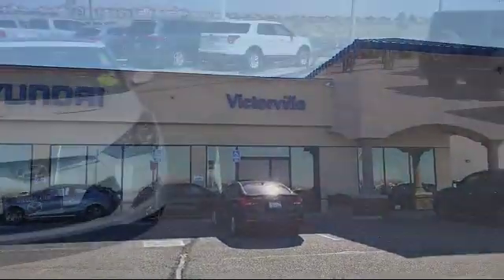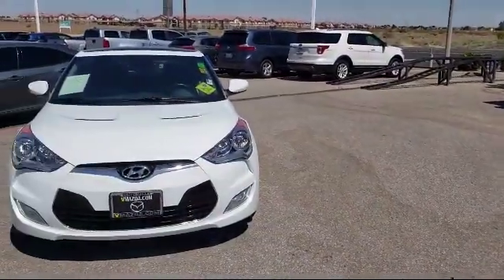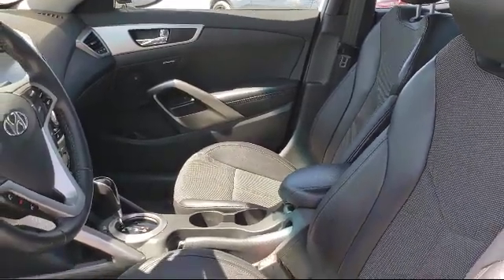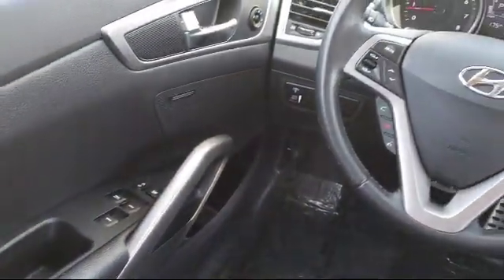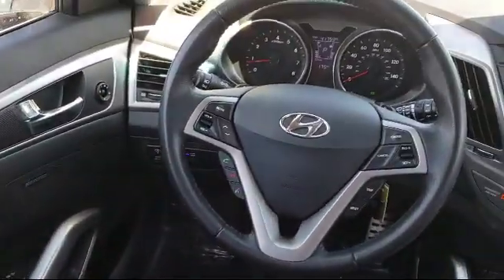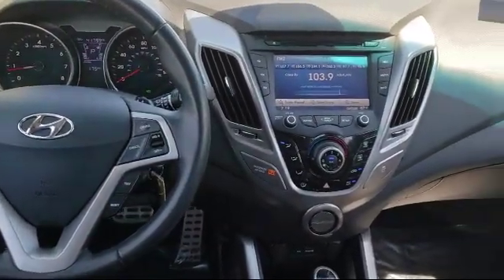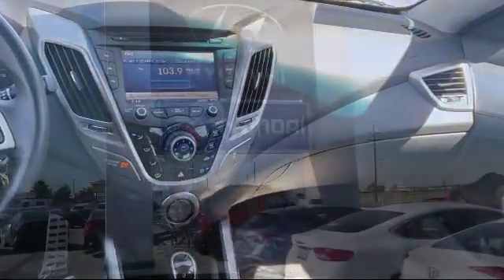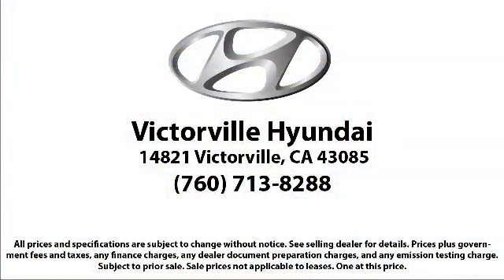2013 Hyundai VELOSTER 3D Hatchback Victorville Apple Valley Hesperia Adelanto Barstow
2013 Hyundai VELOSTER 3D Hatchback Stock Number: 1904146M Vin:KMHTC6AD9DU111763.

Victorville Hyundai
14821 Palmdale Rd A